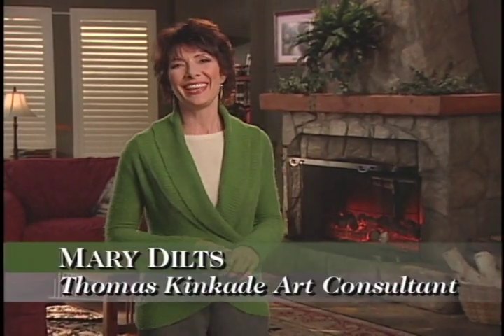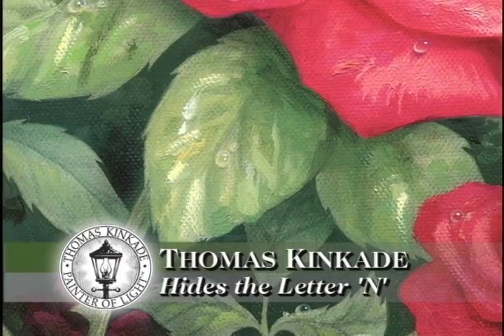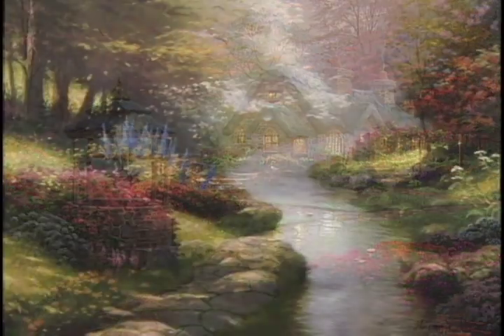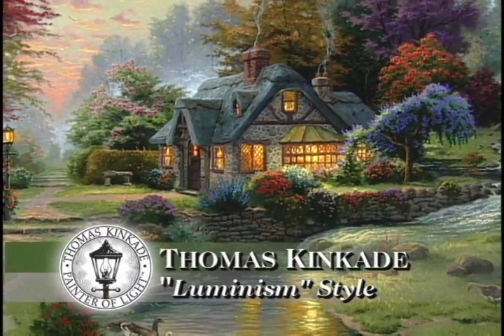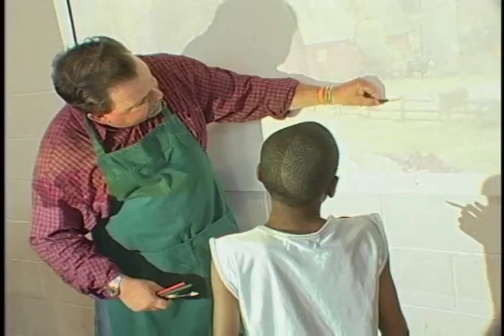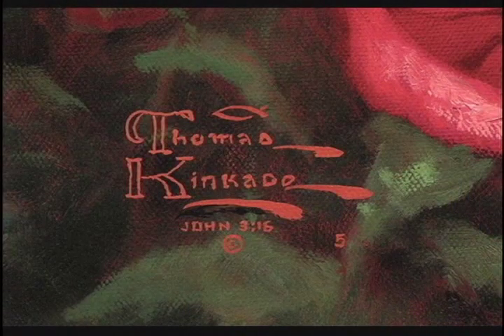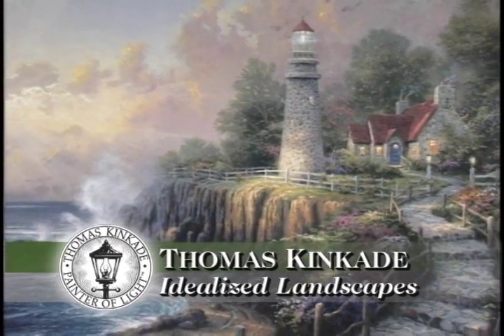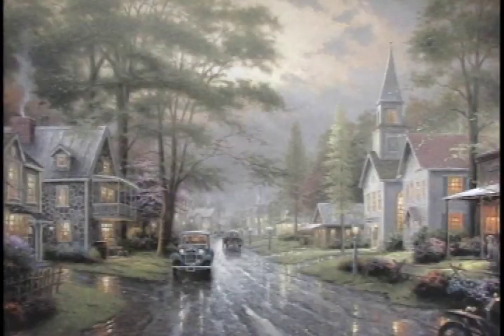Fast Facts about Thomas Kinkade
Ten fast facts about the Painter of Light, Thomas Kinkade